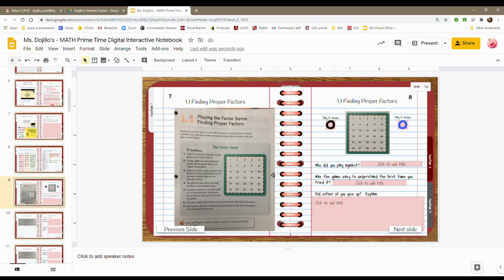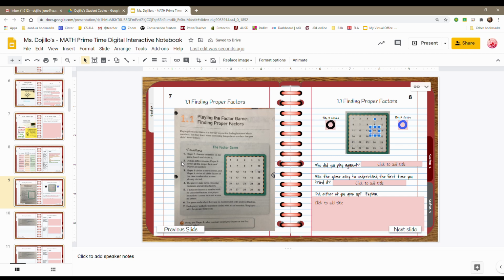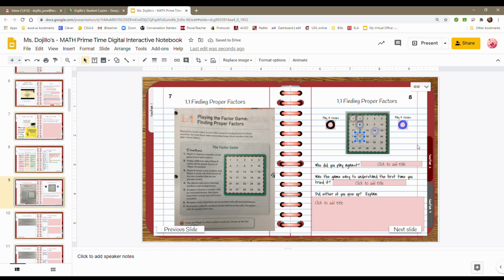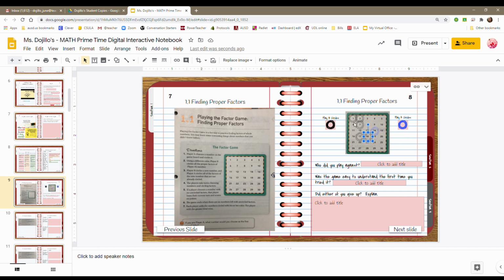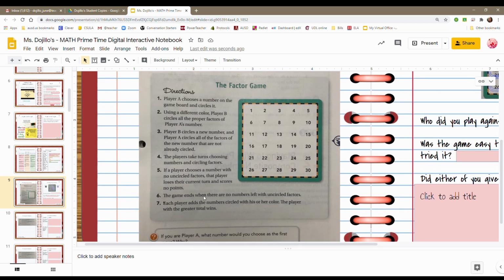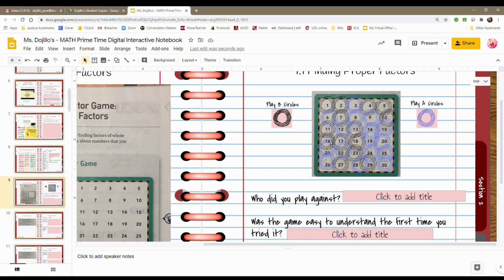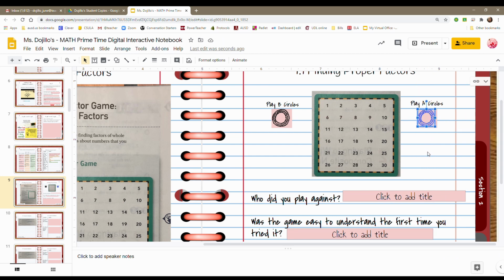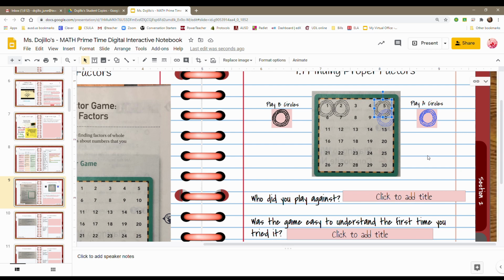The Factor Game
Lappan, Glenda, et al., Connected Mathematics 3: Prime Time.  2004. Pearson.